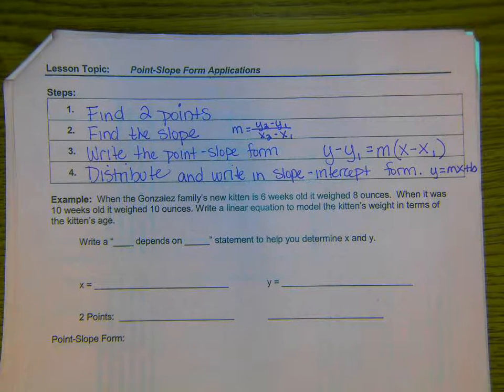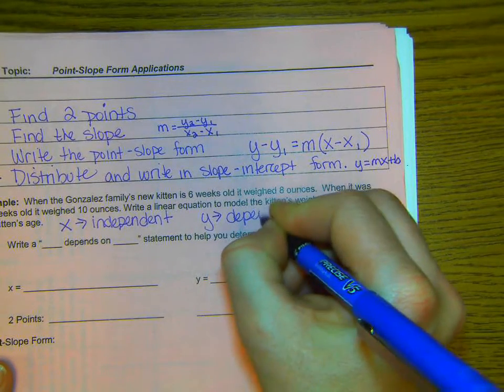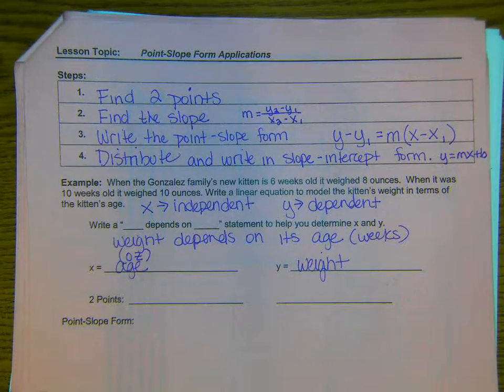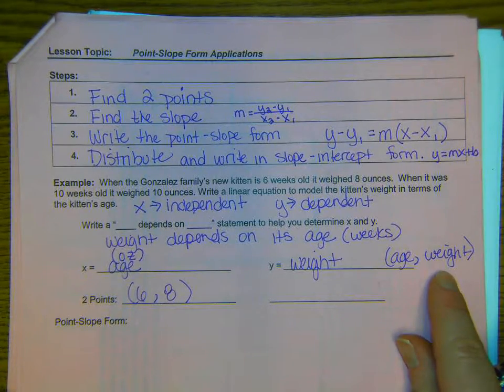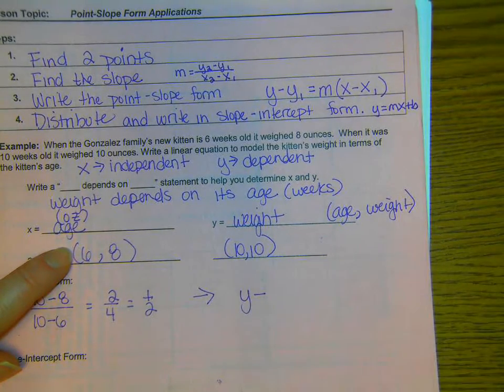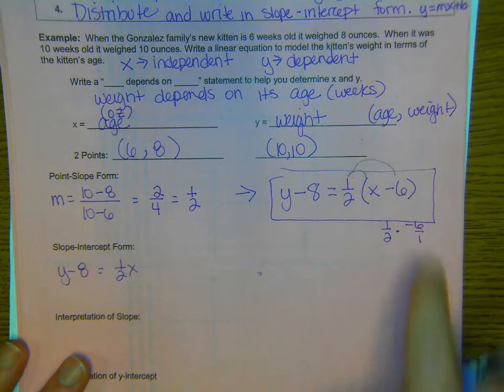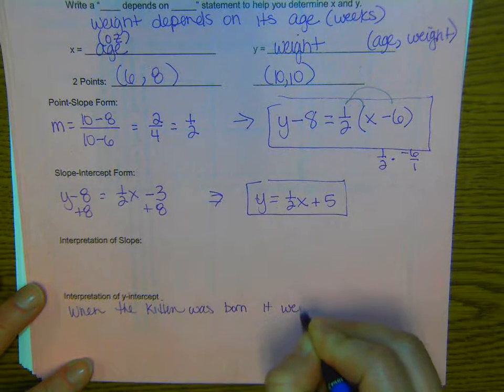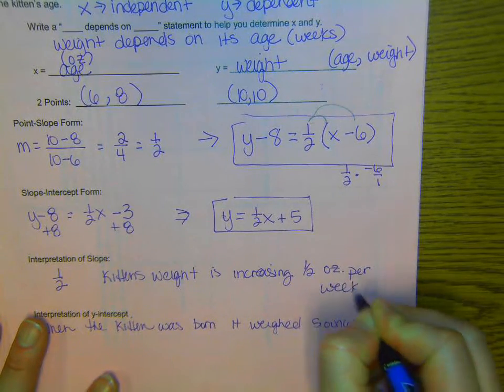Algebra I Point Slope Applications